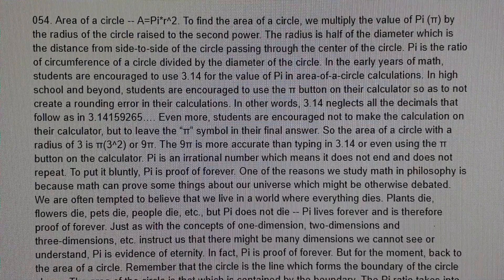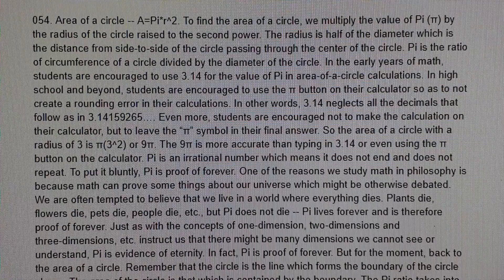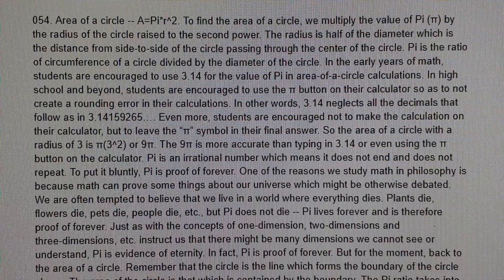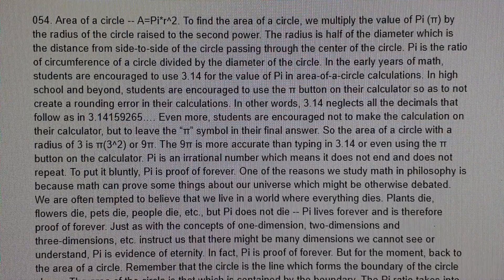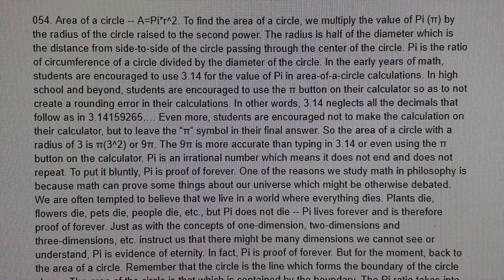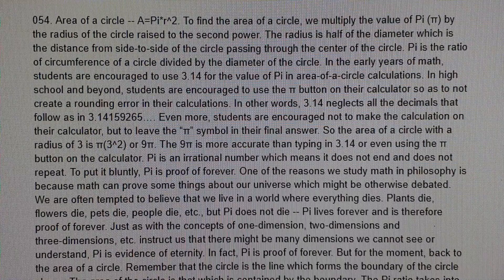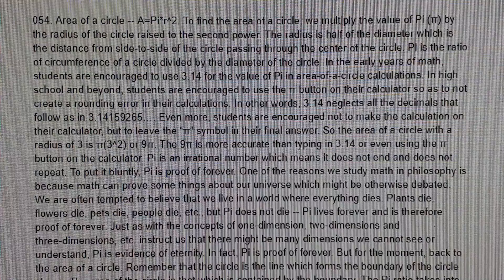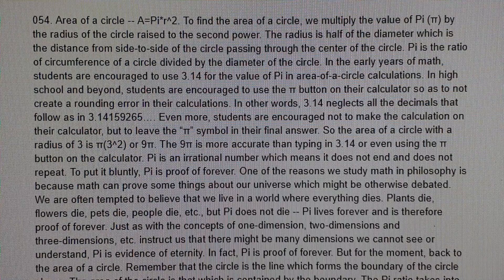CreatorMath.com Geometry Vocabulary 054. Area of a circle -- A=Pi*r^2.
054. Area of a circle -- A=Pi*r^2. To find the area of a circle, we multiply the value of Pi (π) by the radius of the circle raised to the second power. The radius is half of the diameter which is the distance from side-to-side of the circle passing through the center of the circle. Pi is the ratio of circumference of a circle divided by the diameter of the circle. In the early years of math, students are encouraged to use 3.14 for the value of Pi in area-of-a-circle calculations. In high school and beyond, students are encouraged to use the π button on their calculator so as to not create a rounding error in their calculations. In other words, 3.14 neglects all the decimals that follow as in 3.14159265…. Even more, students are encouraged not to make the calculation on their calculator, but to leave the “π” symbol in their final answer. So the area of a circle with a radius of 3 is π(3^2) or 9π. The 9π is more accurate than typing in 3.14 or even using the π button on the calculator. Pi is an irrational number which means it does not end and does not repeat. To put it bluntly, Pi is proof of forever. One of the reasons we study math in philosophy is because math can prove some things about our universe which might be otherwise debated. We are often tempted to believe that we live in a world where everything dies. Plants die, flowers die, pets die, people die, etc., but Pi does not die -- Pi lives forever and is therefore proof of forever. Just as with the concepts of one-dimension, two-dimensions and three-dimensions, etc. instruct us that there might be many dimensions we cannot see or understand, Pi is evidence of eternity. In fact, Pi is proof of forever. But for the moment, back to the area of a circle. Remember that the circle is the line which forms the boundary of the circle shape. The area of the circle is that which is contained by the boundary. The Pi ratio takes into account the distance around the circle and the distance across the center of the circle and multiplies it by the radius raised to the power two. Notice that the dimension of the radius is raised to the power two which is the dimension of area (π (3 inches)^2 = π 3^2 (inches)^2 = π9 inches^2 or 9π square inches). The area of a circle is calculated by multiplying Pi times the radius-squared. Related Words: ratio, circumference, diameter, radius, irrational number, rounding error, area.

A=Pi*r^2
A=S^2
A=l*w
A=½ b*h

Free Resources At CreatorMath.com

Good luck!